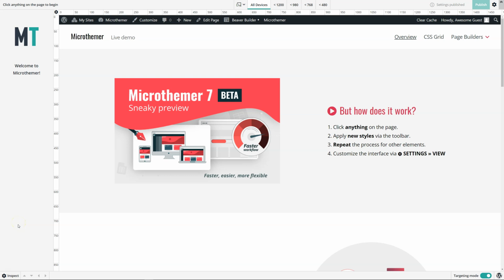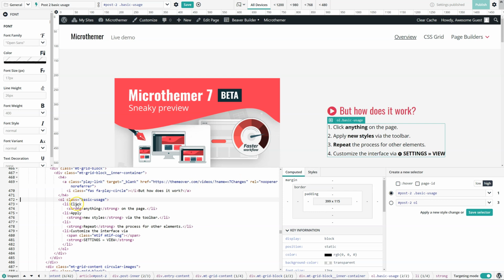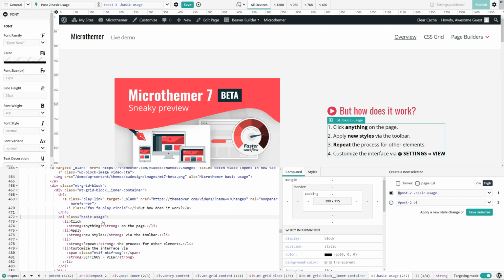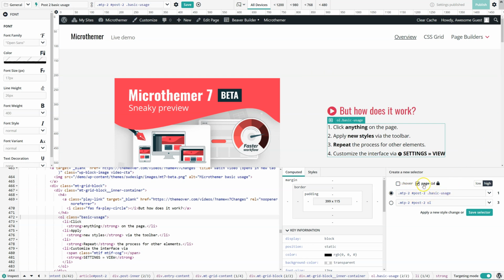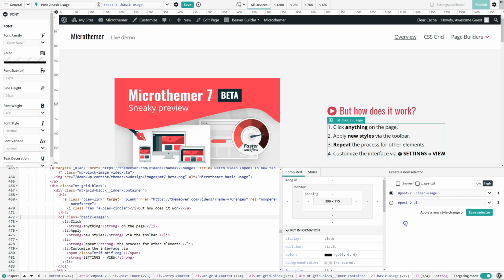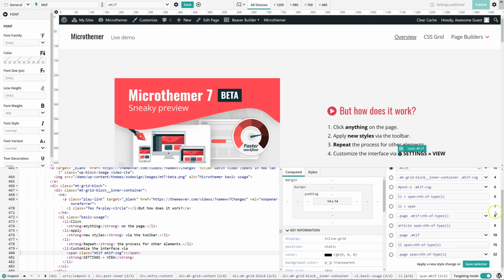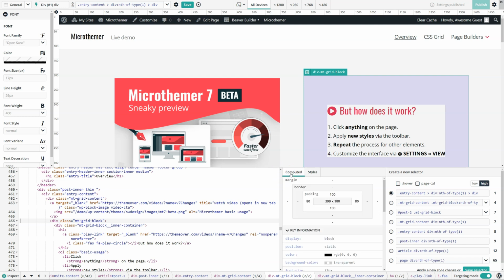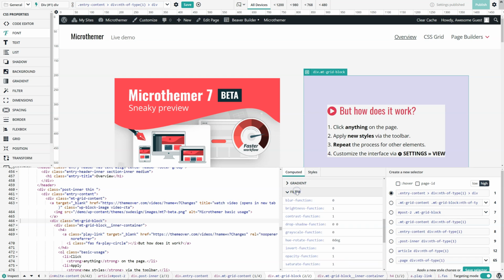HTML and CSS inspection with Microthemer